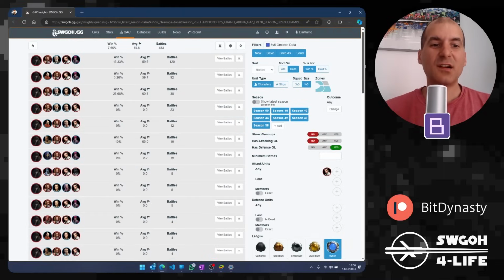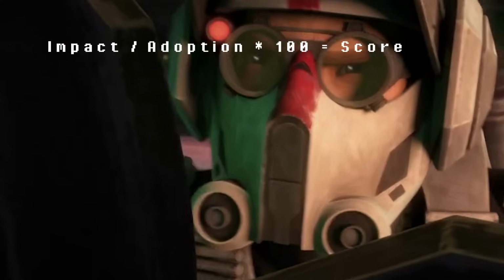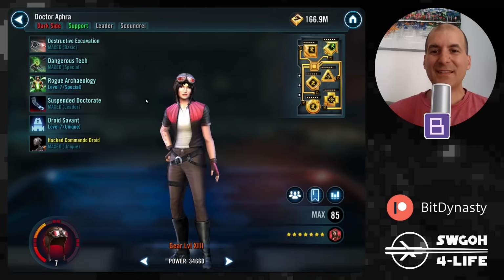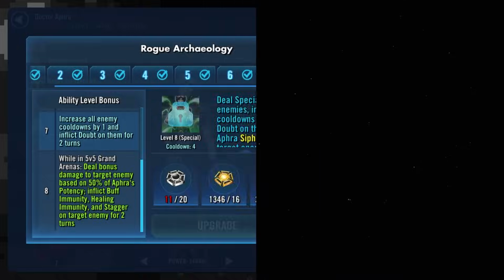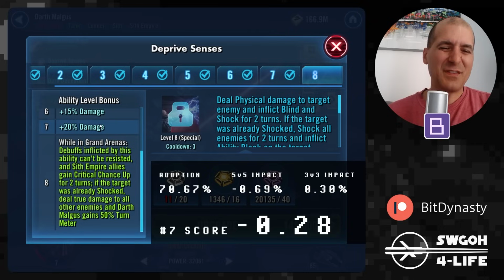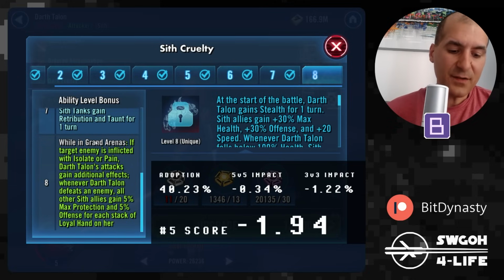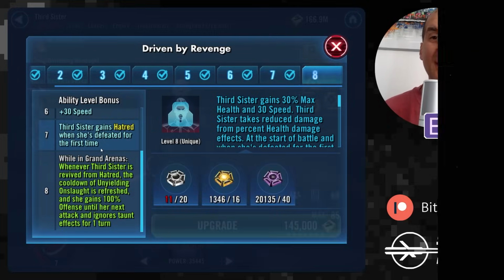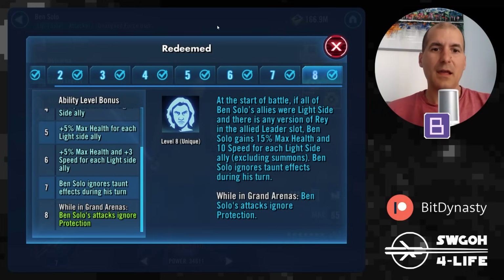Top 10 most overrated GAC Omicrons for Offense | SWGOH Grand Arena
00:00 Intro
00:27 Data Collection
02:55 Ranking Formula
03:48 Additional Notes
07:39 #10
09:13 #9
10:44 #8
12:06 #7
13:27 #6
14:31 #5
16:09 #4
17:33 #3
19:04 #2
20:27 #1